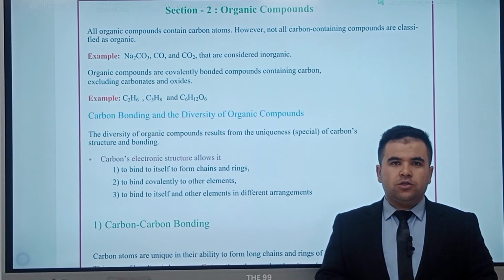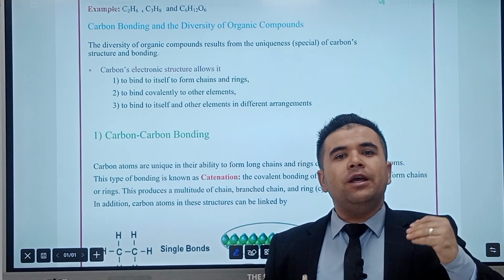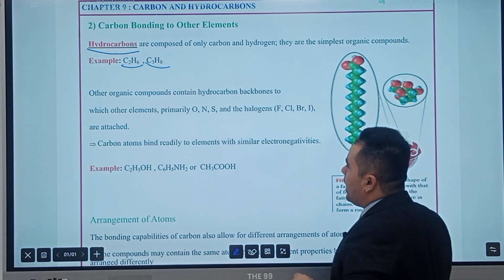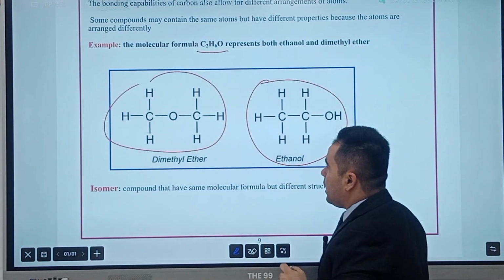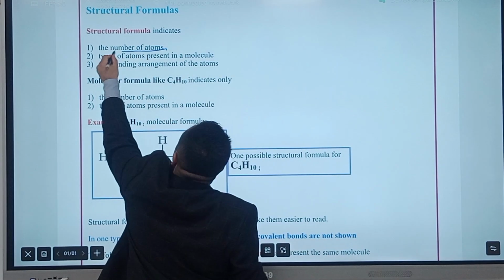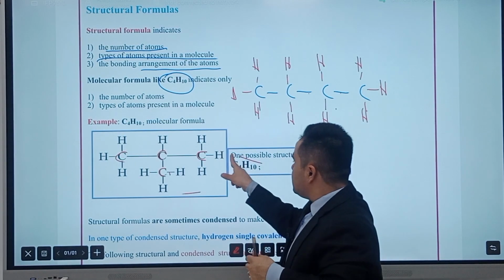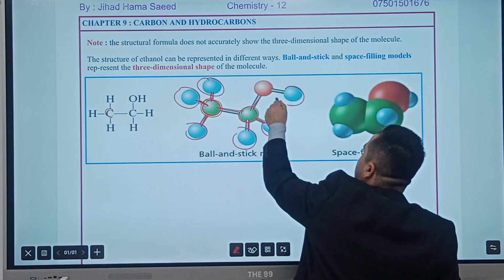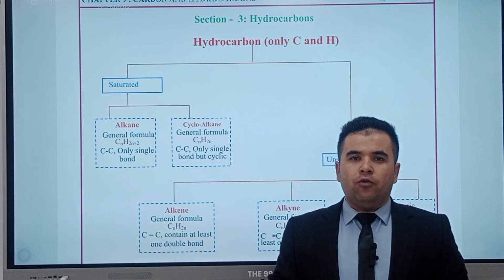Chapter - 9 , Section- 2 (Organic Compounds )